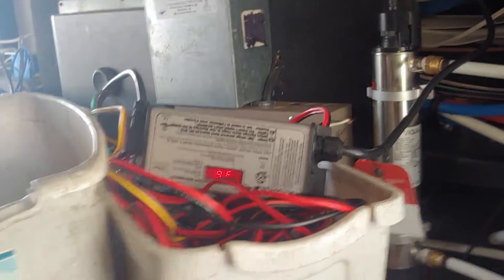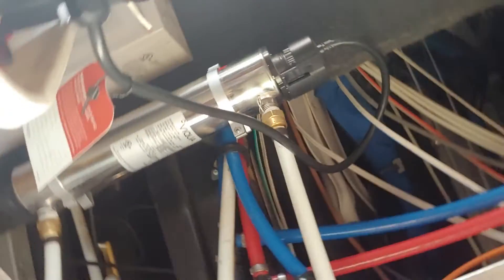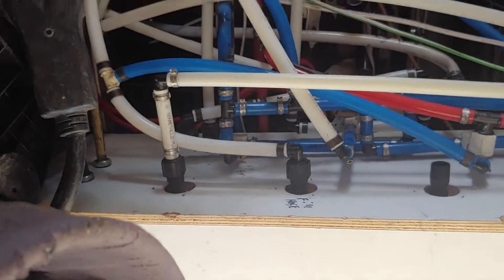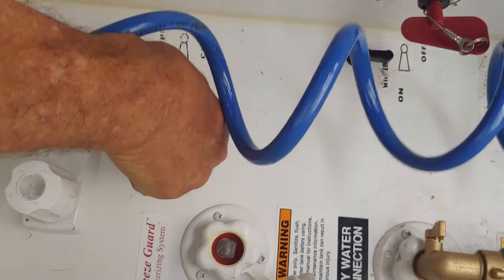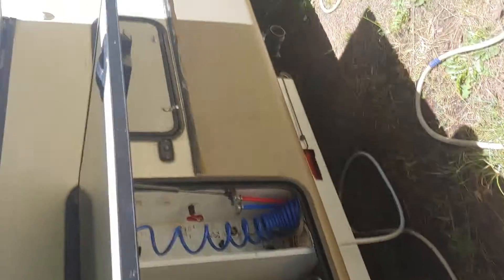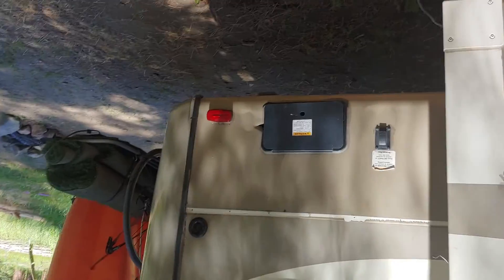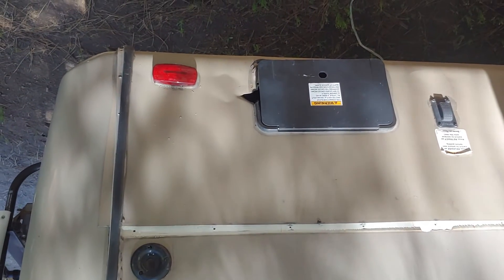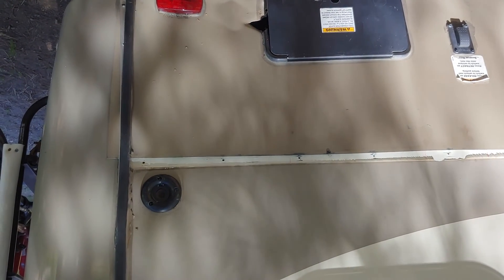UV light disinfection